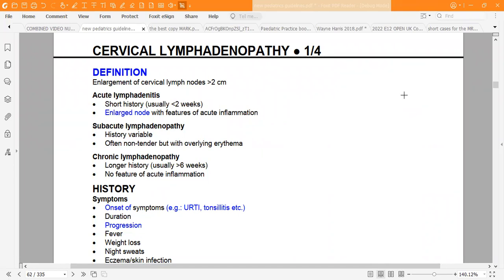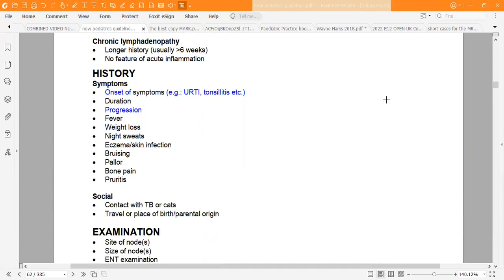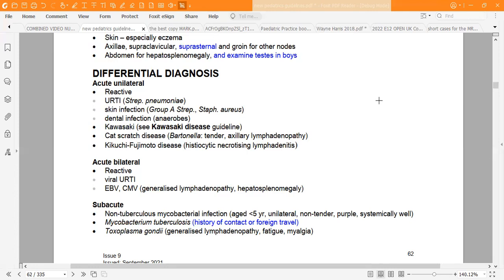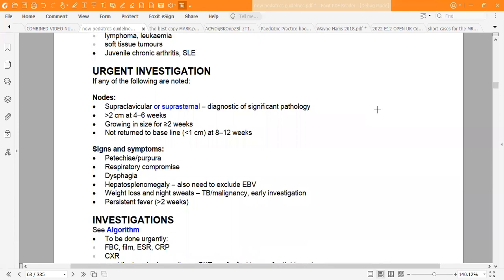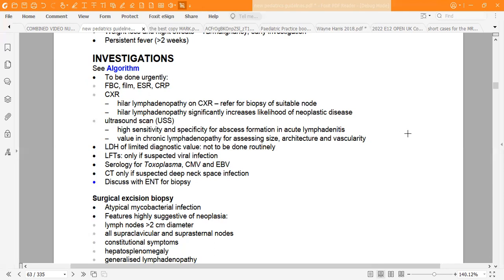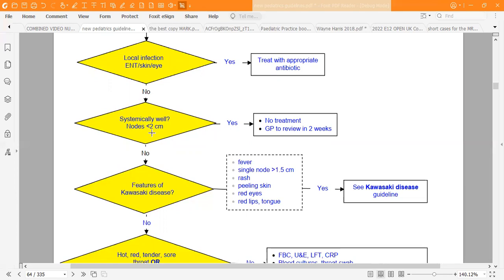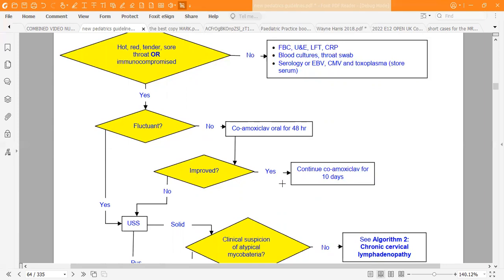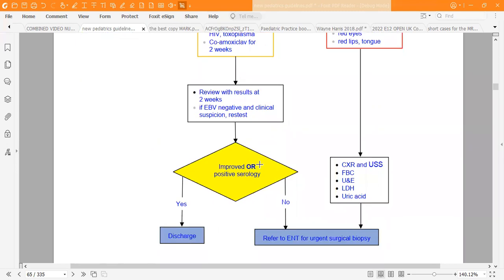Cervical Lymphadenopathy Guidelines